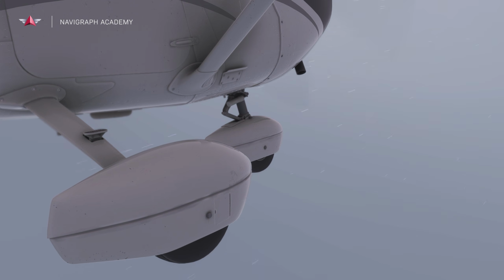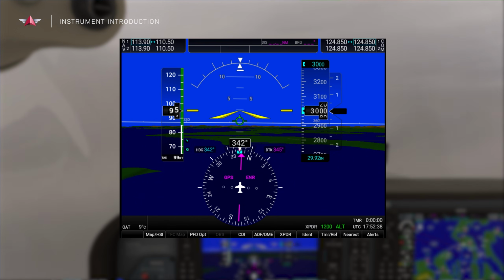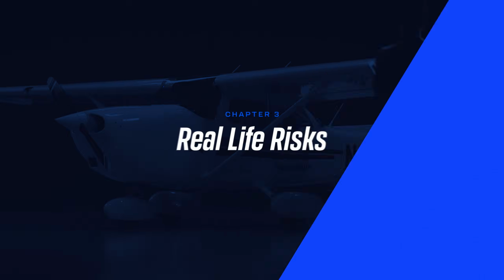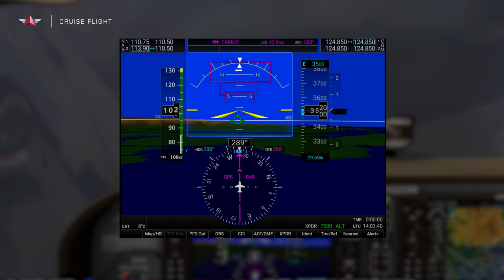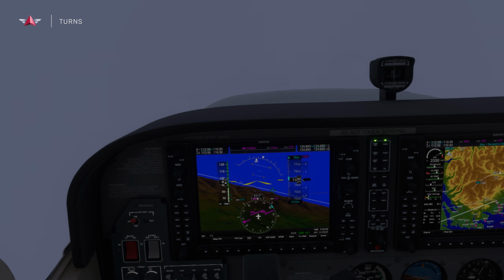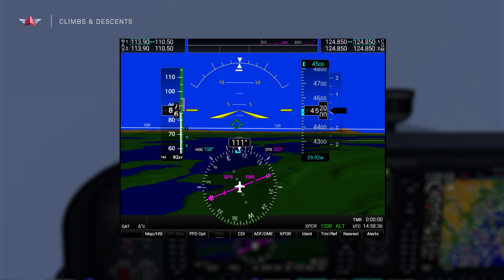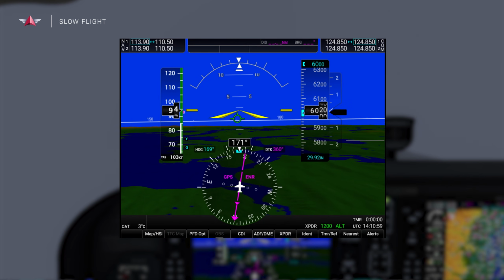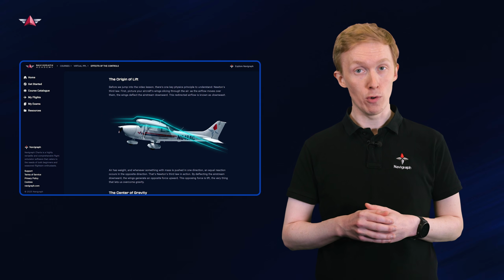Learn Instrument Flying Step-by-Step for Beginners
Learn the fundamentals of instrument flying and how to control an aircraft in zero visibility using only your instruments.

Welcome to Lesson INS 1: Basic Instrument Flying with Navigraph Academy. Step into the world of instrument flying and learn how to fly safely in zero visibility using only your instruments. Master the fundamentals of the attitude indicator, the Basic T-scan, and how to control the aircraft during climbs, turns, descents, and slow flight in instrument conditions.

Most important things you will learn:
► How instrument flying differs from visual flying (VMC vs IMC)
► How to read and trust the attitude indicator (artificial horizon)
► The Basic T-scan technique for effective instrument cross-check
► Maintaining altitude, heading, and airspeed using instruments.
► Selective scanning techniques for improved accuracy

Important: This course is completely free. To get the full course experience, including flight analysis, performance tracking, official practice exams, and your Instrument Flying Qualification, register at Navigraph Academy

Please note: In-game missions and analytics are currently available for MSFS 2020 and 2024 on PC only. You can still follow along using other simulators such as X-Plane or Xbox and practice independently.

Chapters:
0:00 - 00:45 Introduction
00:46 - 02:10 Lesson Overview
02:11 - 03:52 Introduction to Flight Instruments
03:53 - 05:30 The Basic T-Scan
05:31 - 08:01 Real-Life Risks (Graveyard Spiral)
08:02 - 10:03 Cruise Flight
10:04 - 12:24 Turns
12:25 - 16:23 Climbs & Descents
16:24 - 19:33 Slow Flight
19:34 - 20:22 Summary & Outro